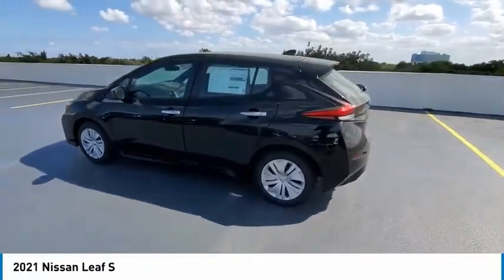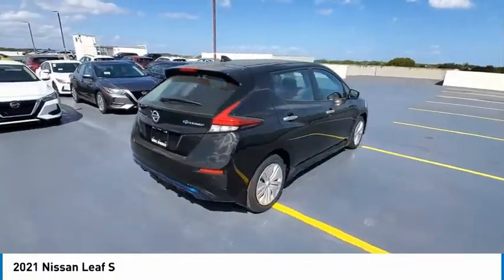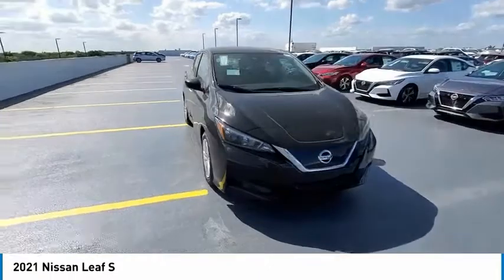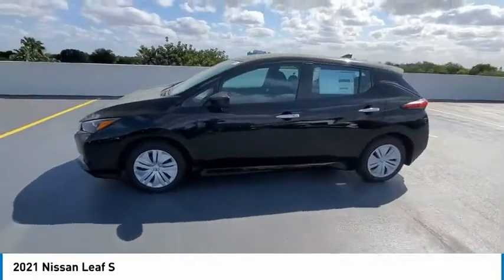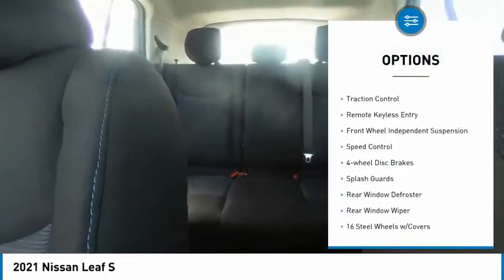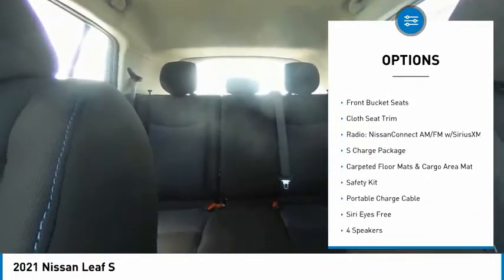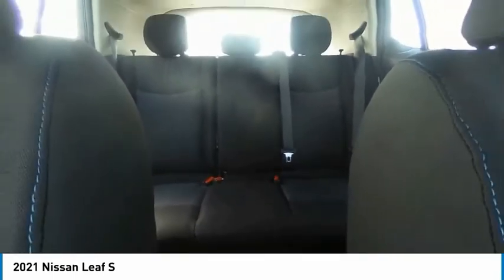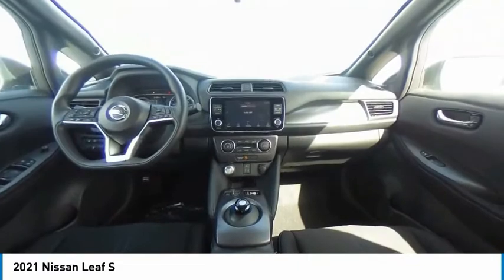2021 Nissan Leaf available in davie pompano miami fl MC550563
2021 Nissan Leaf Available in Davie, Pompano, Fort Lauderdale, Miami FL
1N4AZ1BV4MC550563 MC550563 Nissan Leaf -- Coral Springs AutoMall is your TOP Destination for ALL Honda, Nissan, Kia and Buick GMC vehicles in Weston, Coral Springs, Davie, Pompano, Fort Lauderdale, Oakland Park, Lighthouse Point, Fort Lauderdale and North Miami Beach.

9400 W Atlantic Blvd.

Coral Springs Auto Mall is pleased to offer this Beautiful 2021 Nissan Leaf. This S Leaf is beautifully finished in Super Black and complimented by Black Cloth and this exceptional vehicle comes well equipped with and gives you an amazing driving experience along with impressive Fuel efficiency rating. 2021 Nissan Leaf S Electric ZEV 147hp Single Speed Reducer FWDbrbr123/99 City/Highway MPGbrbrbrDealer Discount of $2,499 off MSRPbrbrCoral Springs Auto Mall is a family owned dealership that has served the South Florida community with quality new and used cars since 1985. During this time weve had the chance to grow and learn with our community and sharpen the skills of our staff to provide better customer service while saving you money. The sales, service, and finance specialists are more than knowledgeable and eager to provide you with top notch car buying experience. Coral Springs Auto Mall wants to set the bar a bit higher when it comes to taking care of our customers and their new, used, or certified pre-owned . Price includes: $7500 - Nissan Customer Cash - National. Exp. 05/03/2021